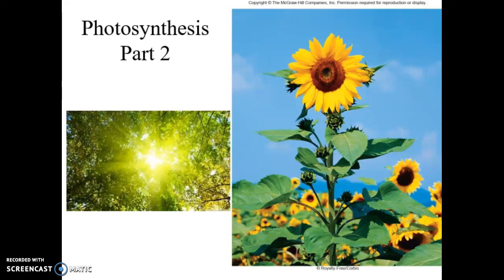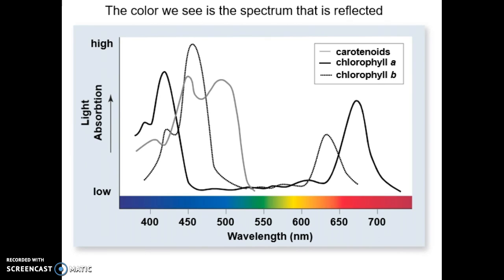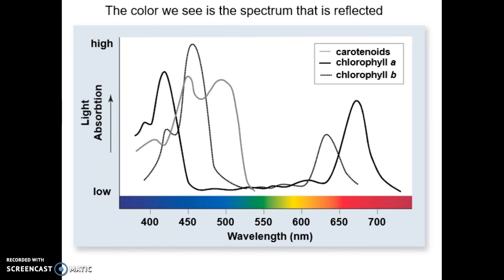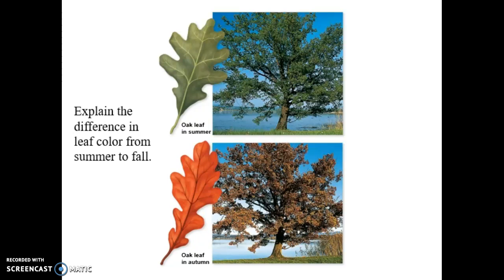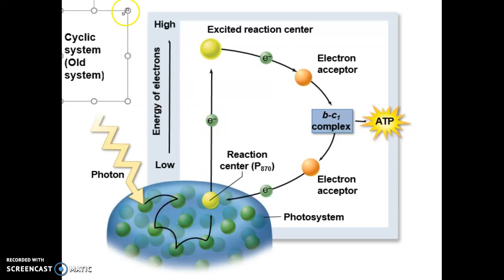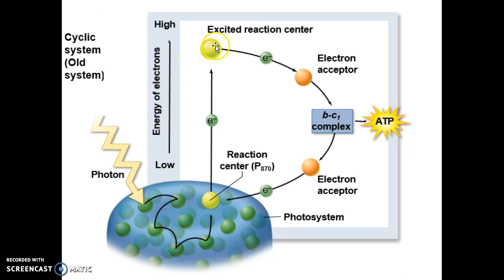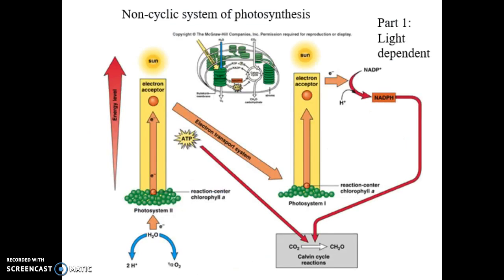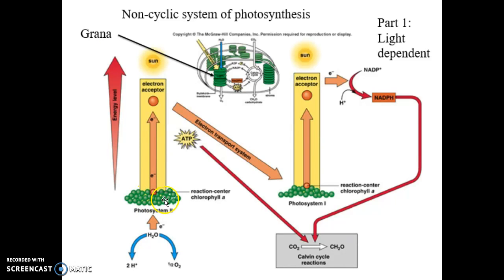Photosynthesis base Part 2